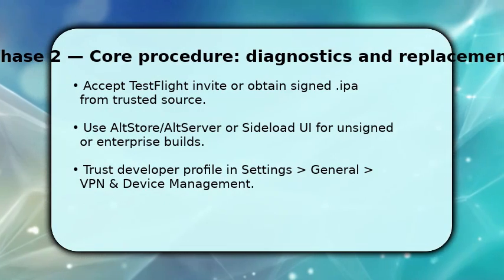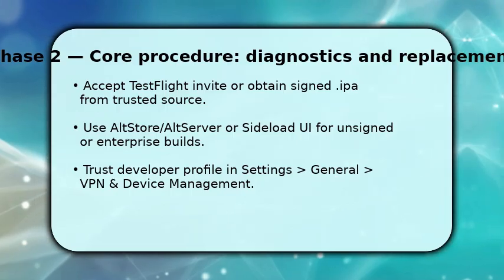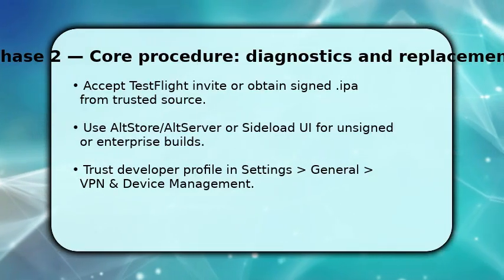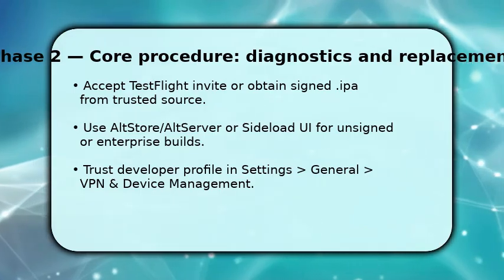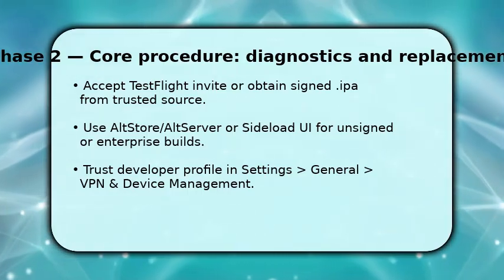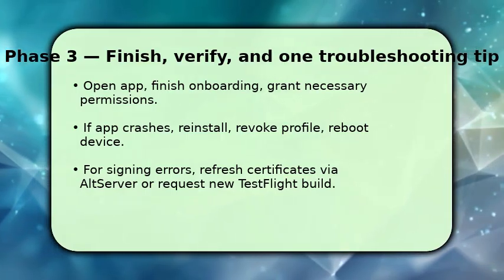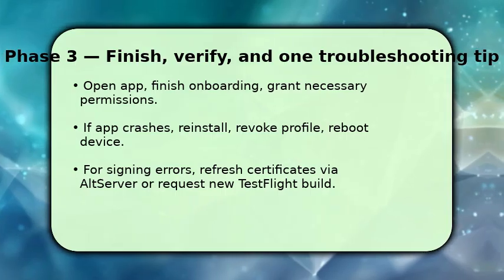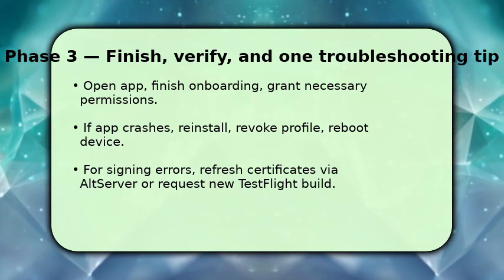How to Get Nugget Ios - Full Guide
How to Get Nugget Ios - Full Guide | 🔒 Surfshark VPN Deal — Stay private and secure. $1.99/mo + 3 Months Free ▸

Discover the step-bythy process of obtaining Nugget iOS, from initial setup to mastery. This comprehensive guide covers essential tips and tricks for newcomers as well as seasoned users looking to enhance their experience.

Nugget iOS, setup instructions, user guidelines, experience improvement, step-by-step tutorial, mobile app assistance, technical support Nugget, feature exploration, customization settings, download guide